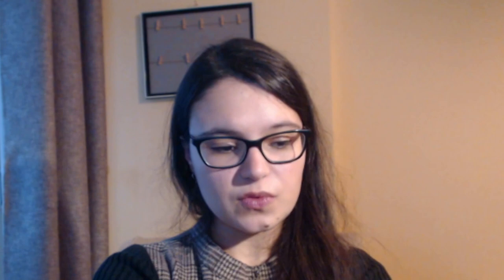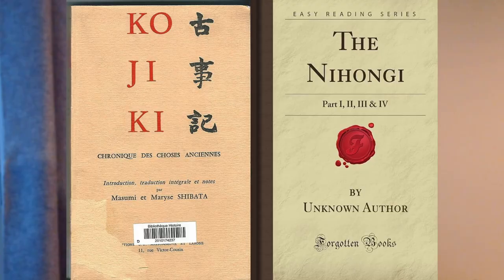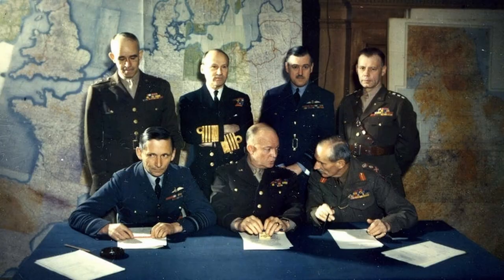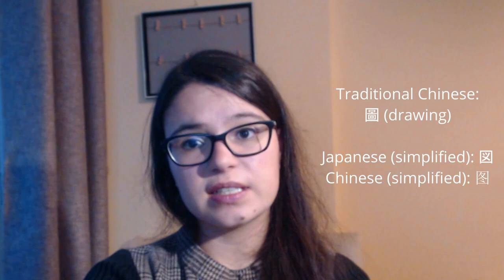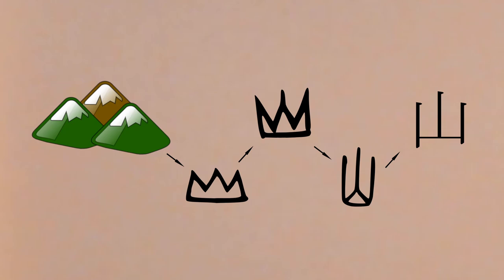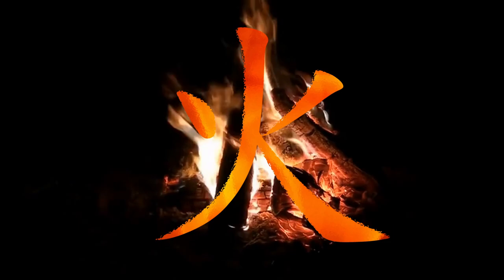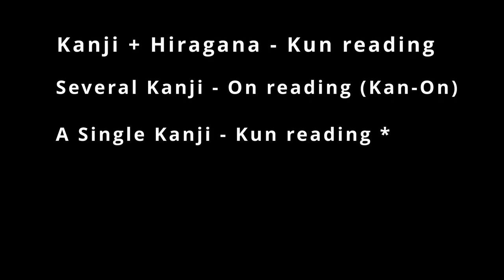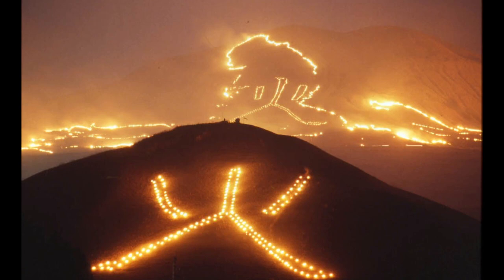KANJI Is Not the 9-Headed Monster You Think It Is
Every Japanese language student can benefit from this video, but it is especially made for those who haven't started exploring Kanji yet.

In this lesson, I will tell you everything you need to know about Kanji, the most complex Japanese writing system out of the 3 that exist (the other 2 being Hiragana and Katakana). You will get to learn about how Kanji came to be, how the characters are constructed and categorized, and so much more. But don't worry, you DON'T have to do any memorization work just yet.

More About this Series: On my channel, I will be posting fun and interactive study sessions involving Japanese media (e.g. manga, music,...), but to keep up with these you will need to learn some basic principles first. That is what "The Basics" is about.

I am NOT a Japanese expert, just a student like you! So think of me as a sort of senpai, rather than a sensei, and feel free to correct me if I say something wrong.

Timestamps:
00:00 Introduction
01:26 Furigana Coming to the Rescue
02:06 The Origin and Evolution of Kanji
06:24 Why are Kanji and Hanzi so Different?
08:41 How many Kanji are There Really?
09:47 Another Name for Kanji
10:15 Categorizing Kanji: According to Role in Society
11:38 Categorizing Kanji: According to Composition and What They Represent
13:30 Radicals
15:18 The Same Kanji Can Be Read in Several Different Ways
17:25 On’yomi (On) vs. Kun’yomi (Kun)
20:37 Can I Tell if a Reading is On or Kun Just by Looking at it?
21:00 When I Come Across a Kanji, How Should I Read It?
23:06 Some Final Words (aka Ramblings)

Link to my blog on Japanese Culture (where you can find authorship of images and references)